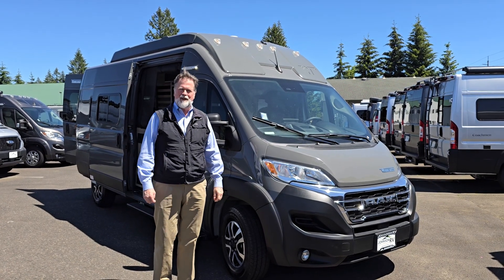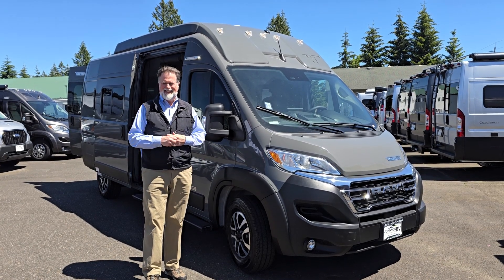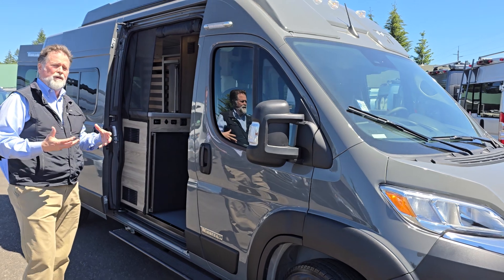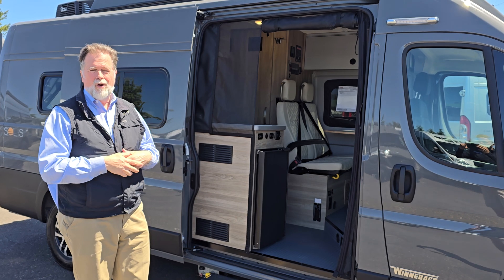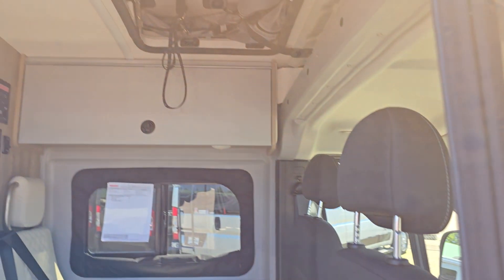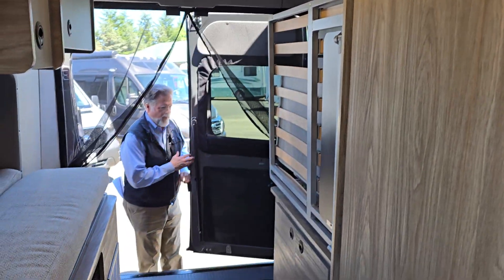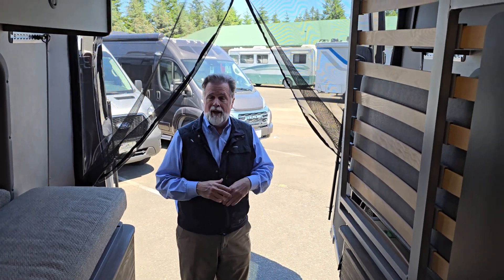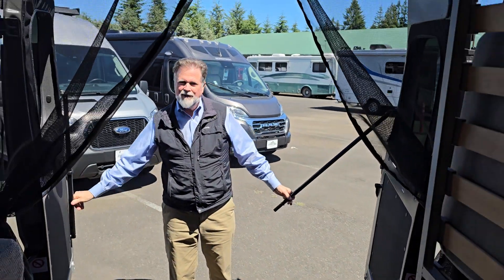New 2025 Winnebago Solis 59PX - Sandy, OR - #22636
This camper van with an L-track storage system is perfect for those needing more storage space for their hiking and biking gear. You can stay powered up with the Cummins Onan QG 2800i gas generator, and there is a Coleman Mach 10NDQ A/C with directional vents that will allow you to come inside to cool off after a trail ride. A Murphy+ bed comes standard, and any guests that tag along can sleep in the pop-top sleeping area! If you choose to remove the pop-top, you'll enjoy the deluxe powered ventilator fan instead. You'll find the wet bath to come in handy when you want to clean up, and the dinette seating with a removable pedestal table will provide a place to enjoy your dinner at.

Each Solis Class B gas motorhome by Winnebago sits upon a fuel-efficient Ram ProMaster chassis with a 3.6L V6 engine to power your adventures. You will love the cab conveniences that make each trip enjoyable, like the radio/review monitor system touchscreen and the crosswind assist to keep you steady on the road. Some of the hassle-free amenities you will appreciate are the exterior wash station, the Eco-Hot water system, and the water center control panel located inside the right rear door. Head indoors to find heavy-duty vinyl flooring throughout, a laminate countertop and a stainless steel sink in the galley, plus tinted coach windows for added privacy. The Solis also features off-grid capabilities with its two deep-cycle Group 31 batteries and 220-watt flexible surface solar panel with a controller. Adventures awaits in the Solis Class B gas motorhome!